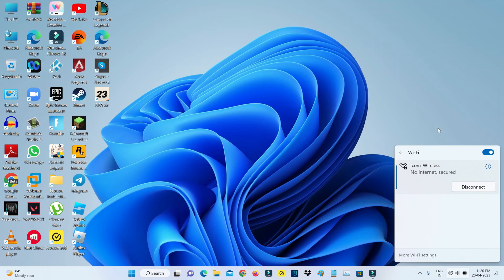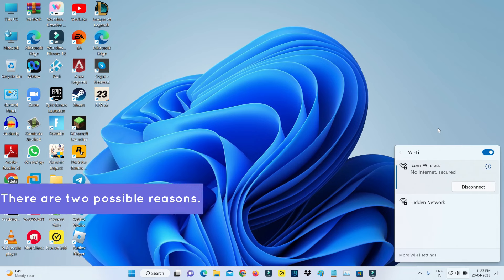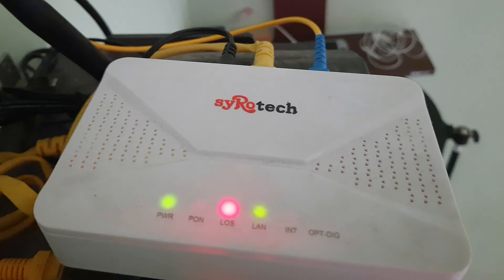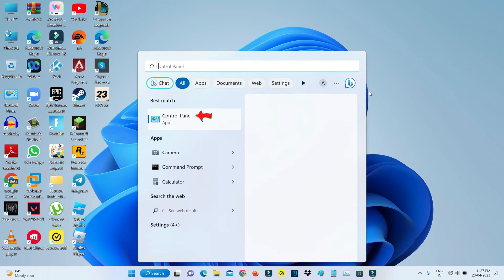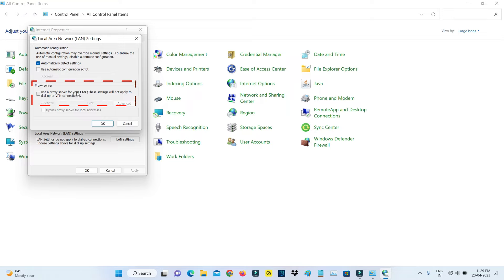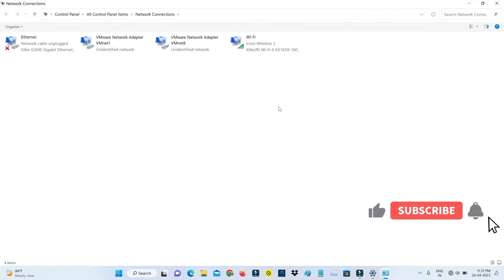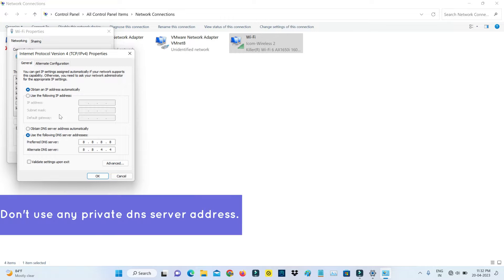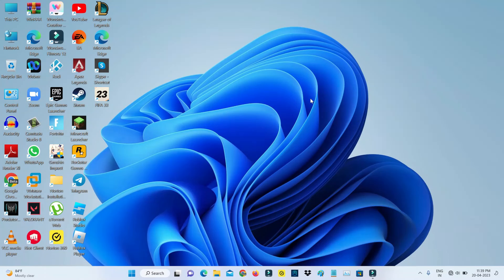Fix Wi-Fi Error no internet secured windows 10 | no internet secured windows 11 wifi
This tutorial is about How To Fix Windows 10 No Internet Secured Problem or no internet secured windows 11 wifi.

If again getting this message or if any all other devices work normal,just comment to me.

But if you using the wifi via personal hotspot,just check it if it is only occurs on your laptop or not.

Here i get this error message in my acer 2023 released laptop and which is have the operating system of windows 11.

At same time this solution also works on windows 10 pro,windows 10 home and windows 7,8 devices.

Some other working laptop models are asus,dell,hp,lenovo and microsoft surface.

This is one and only way to resolve that kind of error message,but nothing works just leave a one comment.

This video has english subtitle at same time you can translate to artinya,tamil,kaise kare hindi,bangla telugu,kannada,sinhala,tagalog,malayalam,cara mengatasi,cách sửa lỗi,hatası çözümü,como resolver and kenapa languages.

Today i get the following one error notification while i try to connect the laptop with my home Wi-Fi network :

No internet,secured

Disconnect

How to solve no internet secured but i have internet :

1.One of my subscriber ask to me,why my computer says wifi connected but no internet access?.

2.And what is the meaning of this issue?.

3.So my answer is this is occurs for two possible reasons.

4.One is may be your router dns server not responding or jio fiber cable is broken.

5.And the second one of the reason is,due to your windows network settings.

6.So if you like to fix this error message,just one time reset network setting like ethernet as well as wifi adapter.

7.Otherwise you can do the reset process by using the command prompt or cmd.

8.After the resetting is completed,and one time restart your windows pc.

9.So i hope if you follow this simple steps,finally this problem is solved in permanently.